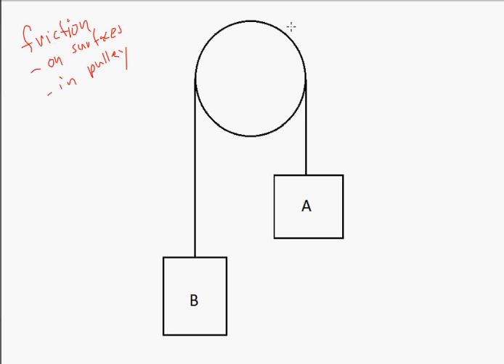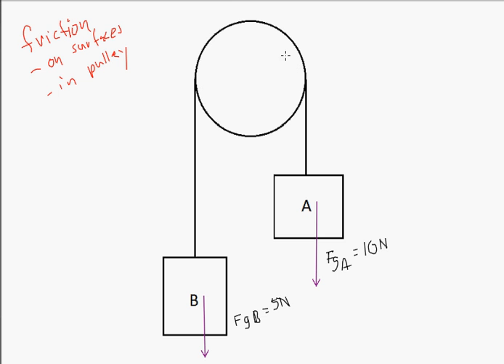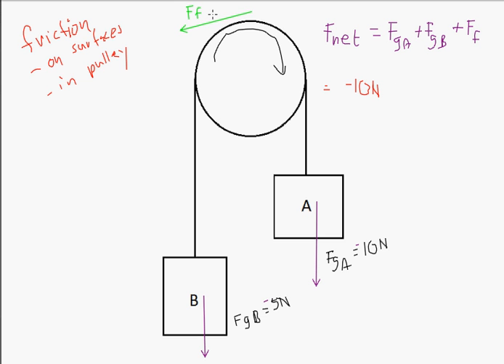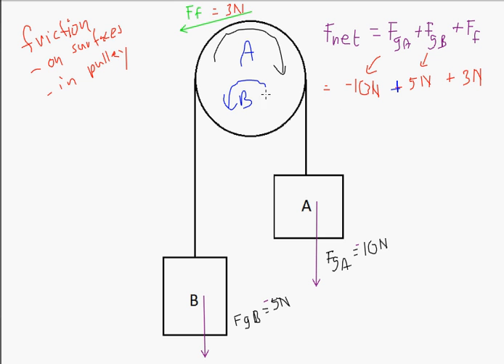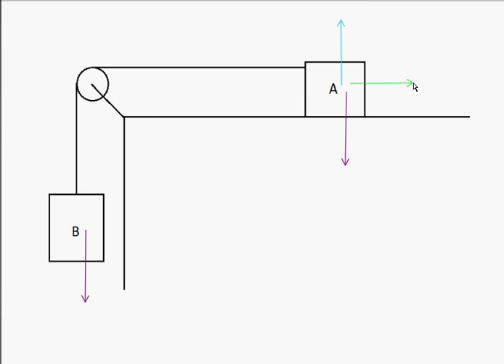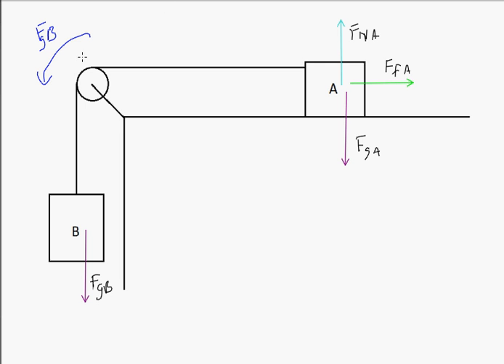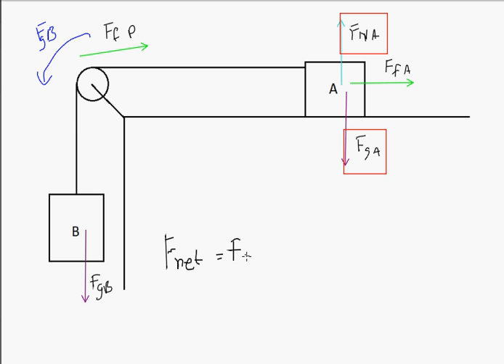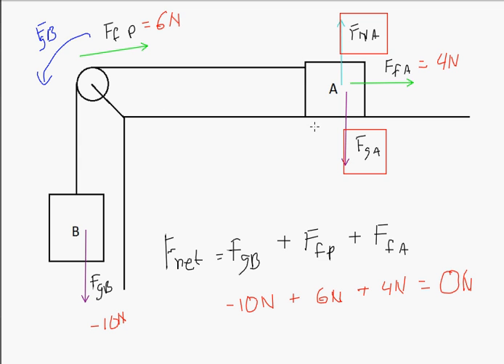Free Body Pulley w Friction